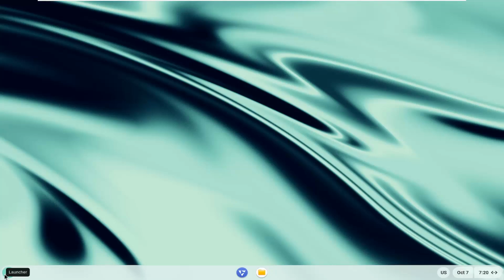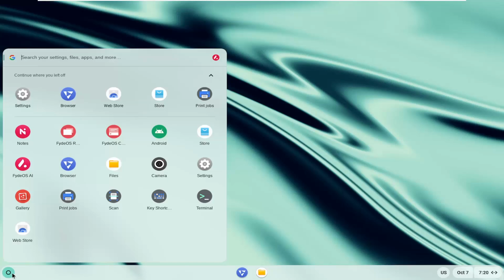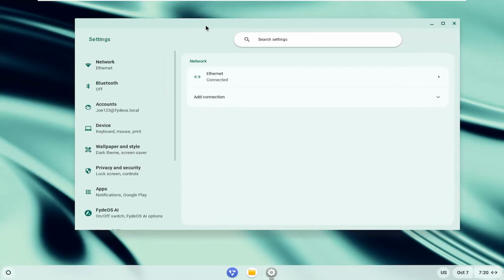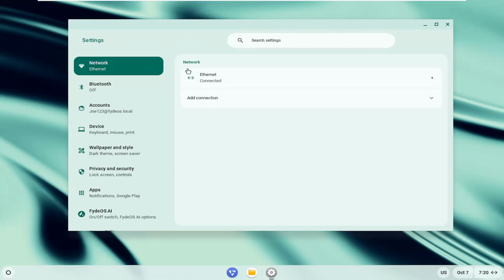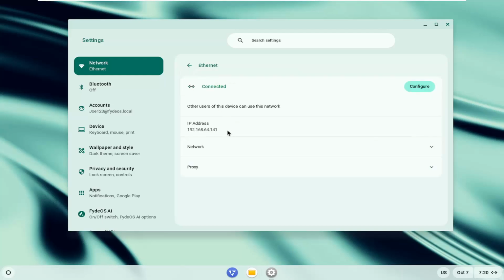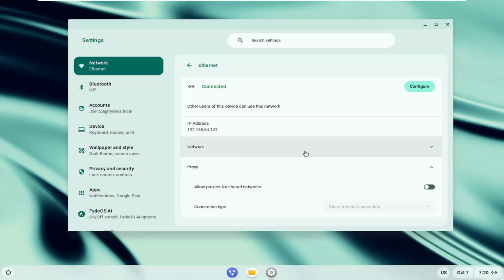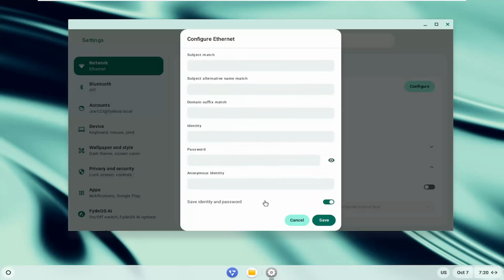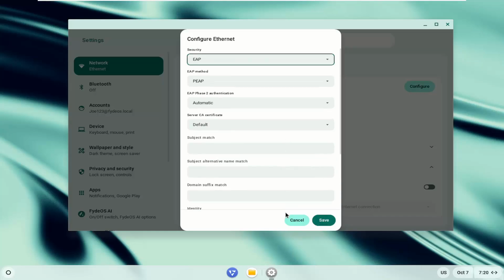How To Enable/Disable Proxies on ChromeOS (Chromebook)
This tutorial explains how to enable or disable proxy settings on a Chromebook running ChromeOS, allowing users to control their internet connection through a proxy server. Using a proxy can help with privacy, access to restricted content, or network security, but sometimes it needs to be turned off for direct internet access. The video walks through the ChromeOS network settings to show how to toggle proxy usage on or off easily. This guide is helpful for users who need to manage proxy configurations for work, school, or personal use.

Issues addressed in this tutorial:
enable proxy chromebook
disable proxy chromeos
chromeos network proxy settings
configure proxy server chromebook
turn off proxy chromeos
chromeos internet settings
manage proxy connections chromebook
proxy troubleshooting chromebook
chromeos vpn and proxy
chromeos network management

By following this tutorial, Chromebook users can quickly adjust their proxy settings to suit their current network environment or requirements. The step-by-step instructions ensure that even those unfamiliar with proxies can make these changes without difficulty. Whether you need to connect through a proxy for added security or disable it for direct browsing, this video provides clear guidance. Managing proxy settings effectively helps maintain smooth and secure internet access on your Chromebook.